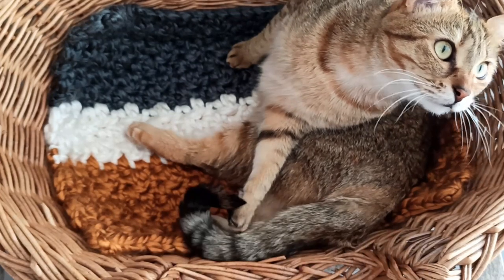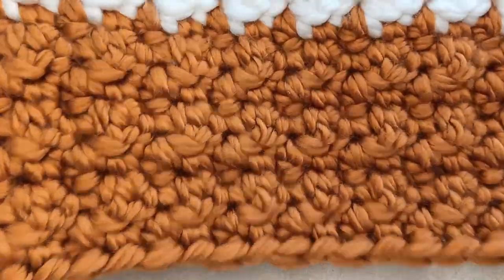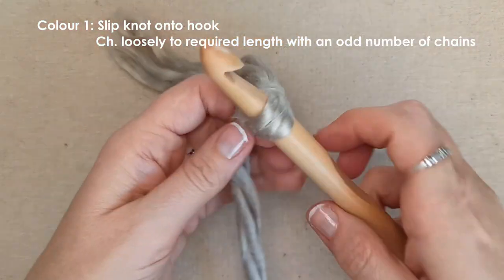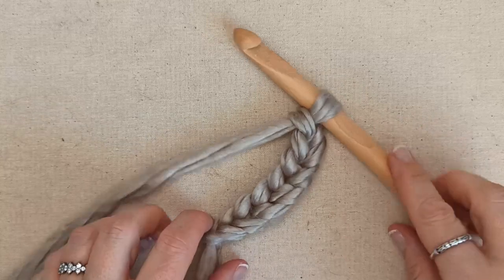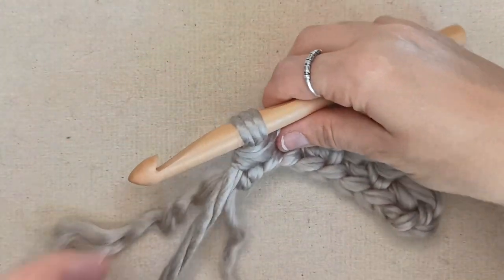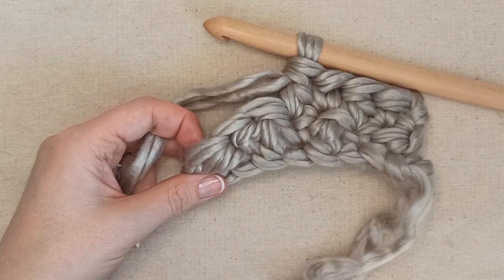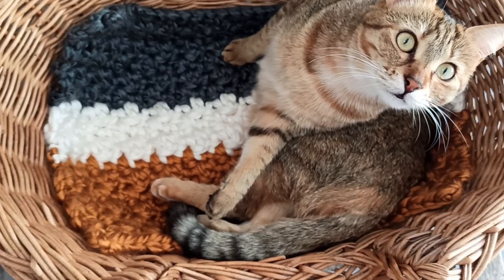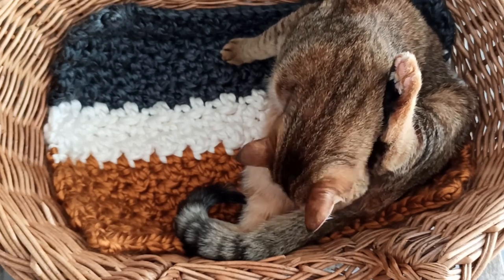Ultra Chunky '2 in 1' Cat Mattress-Blanket - Catventurous Crochet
Welcome to this video tutorial for our stylish and practical Ultra Chunky '2 in 1' Cat Mattress-Blanket.

0:00 Video starts
0:40 Materials
2:25 Stitches/techniques
5:05 Tutorial starts

We would love to see photos of your fashionably catventurous kitty using his/her mattress-blanket.

Materials: (0:40)
       Ultra chunky yarn (I used 100% acrylic in 3 colours)
       Large darning needle
       Scissors
       Measuring tape

Stitches/techniques: (2:25)
       Changing colours

Tutorial starts at 5:05

Dimensions are fully customisable to any bed, basket, carrier, backpack, chair, floor space etc. For notes on sizing and stripes go to 3:00.